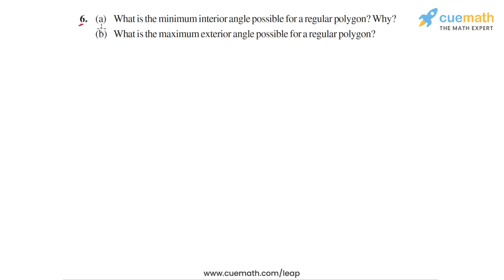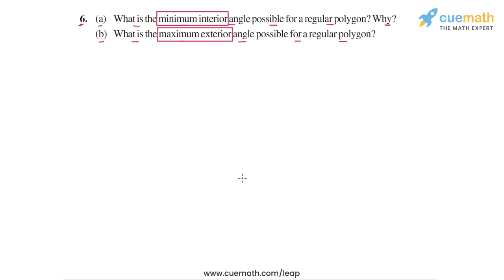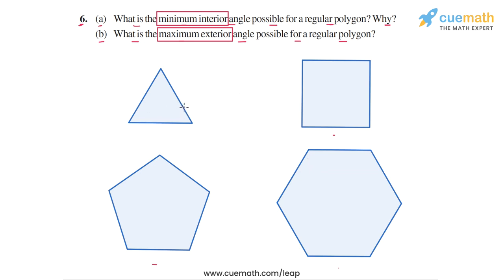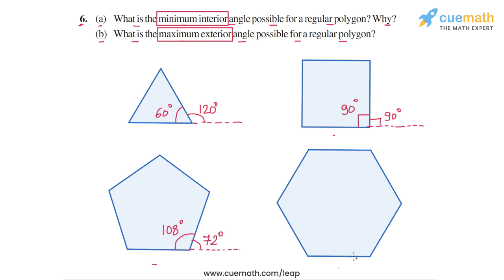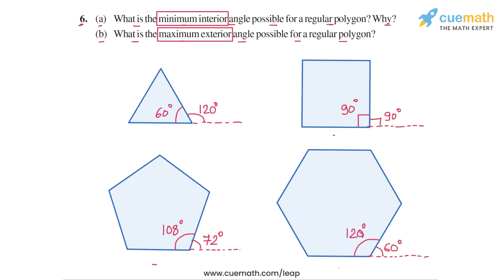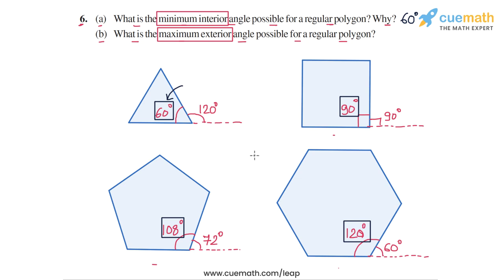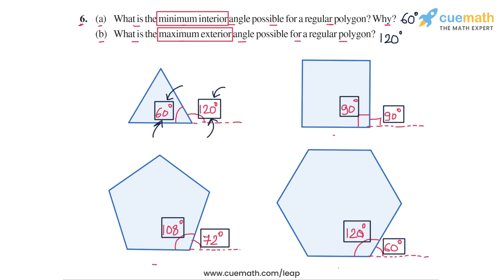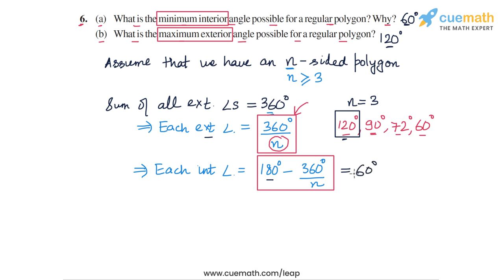Class 8 Chapter 3 Ex 3.2 Q 6 Understanding Quadrilaterals Maths NCERT CBSE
To download pdf of all text solutions for this chapter click here NOW